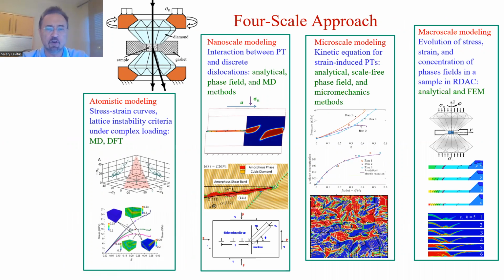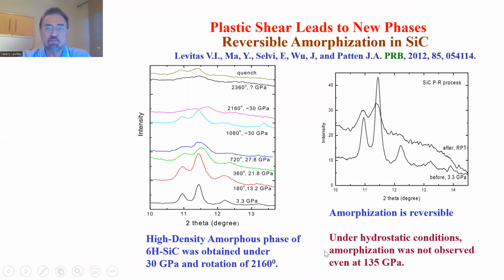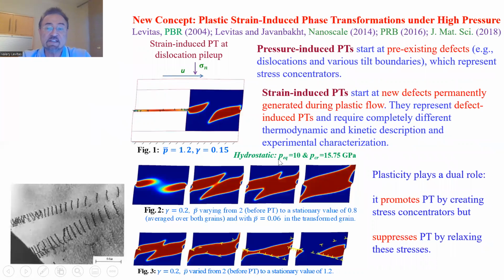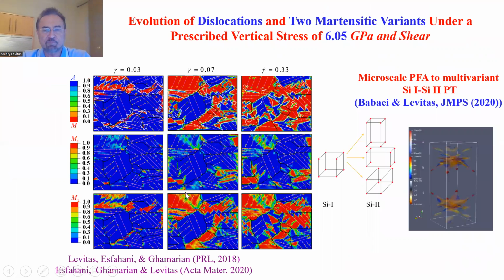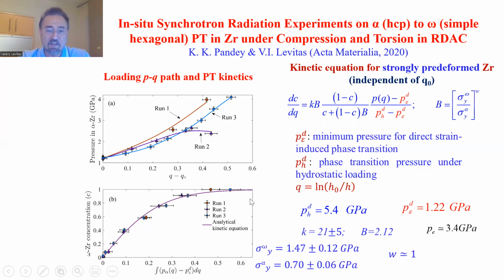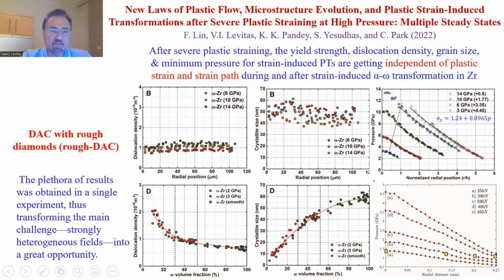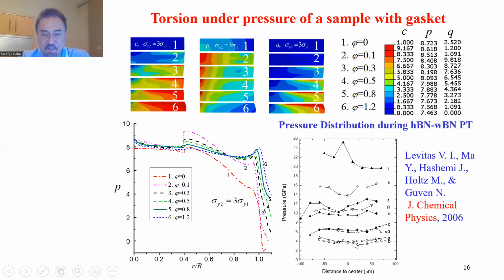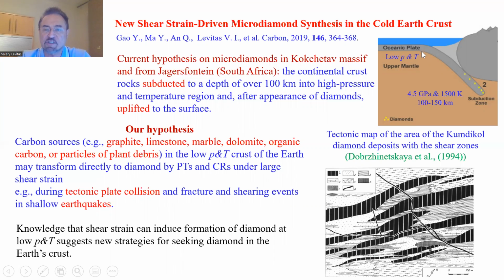Strain-Induced Phase Transformations under High Pressure: Four-Scale Theory, Experiments, Phenomena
Prof. Valery I. Levitas' invited virtual presentation at the General conference of the Condensed Matter Division of the European Physical Society (CMD29), August 21-26, 2022, Manchester, UK